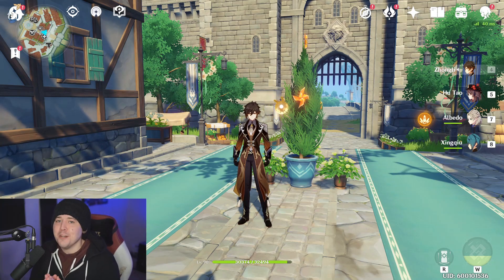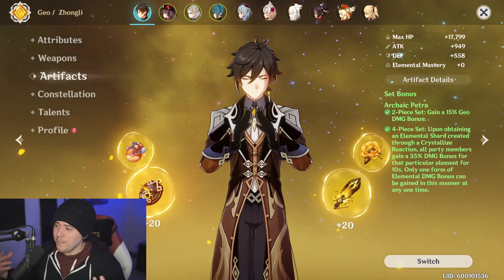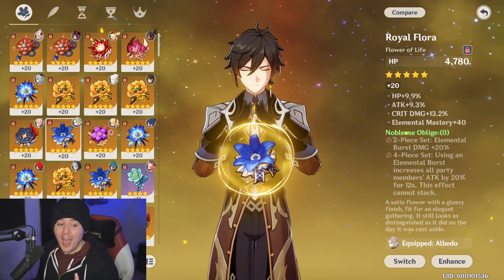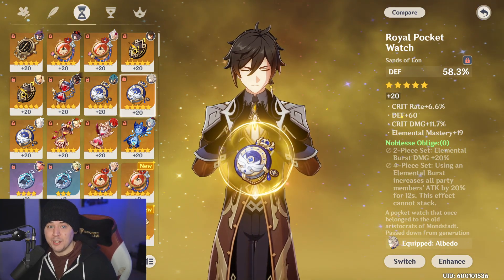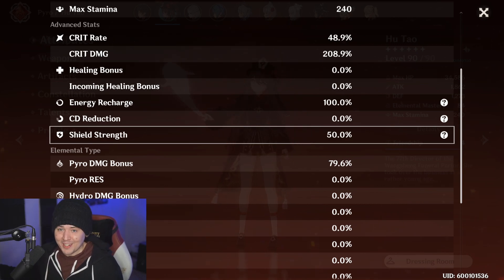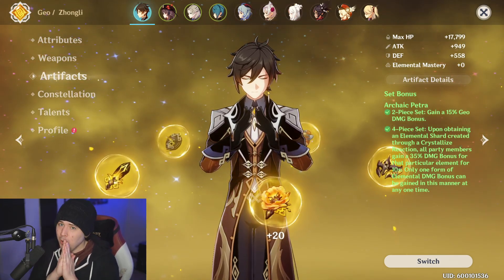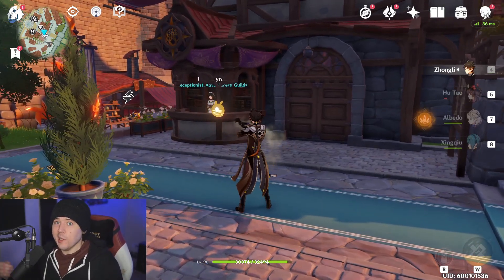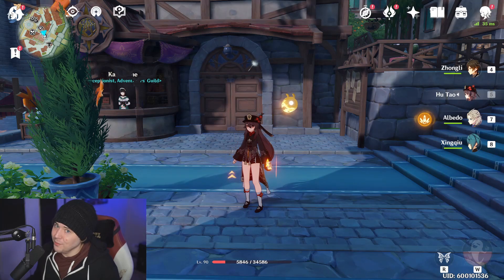Zhongli is HUGE in Genshin Patch 1.5+ | Genshin Impact Patch 1.5 Changes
Zhongli Rerun gets BETTER! Genshin Impact Zhongli in Patch 1.5 COULD have some HUGE changes for Zhongli, Albedo, Fischl, and others due to a new Artifact set possibly coming in the future! We know new sets come out periodically, will 1.5 have a new set like this!?

Youtube Members!